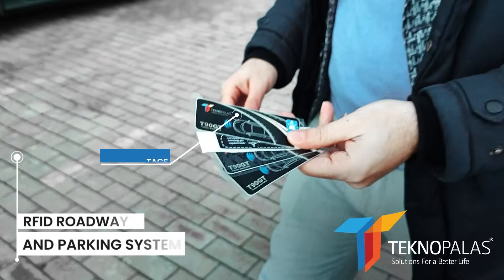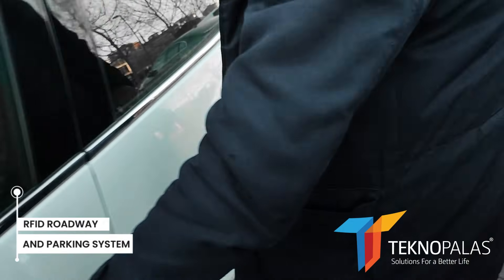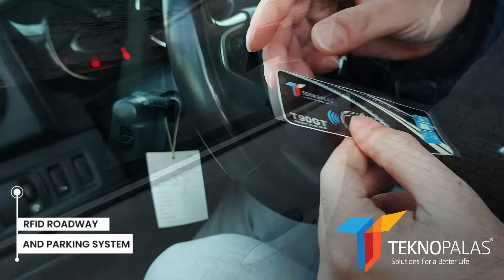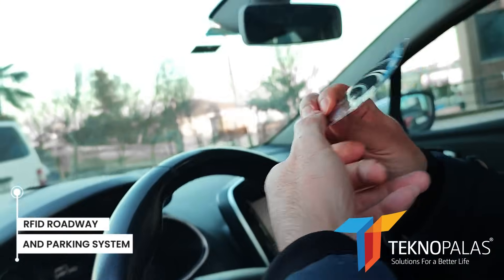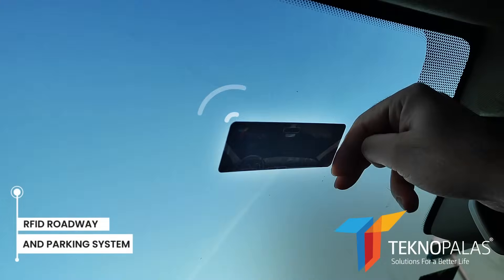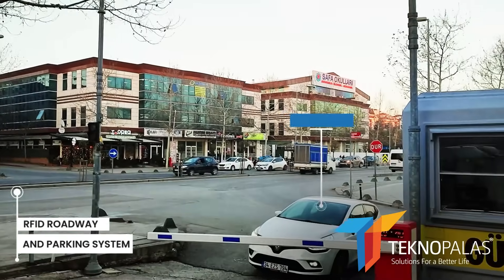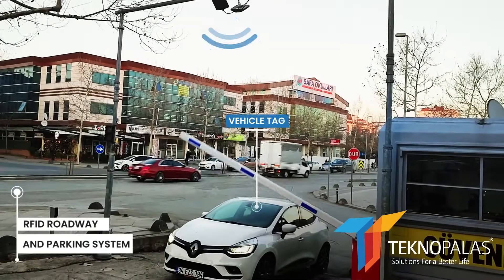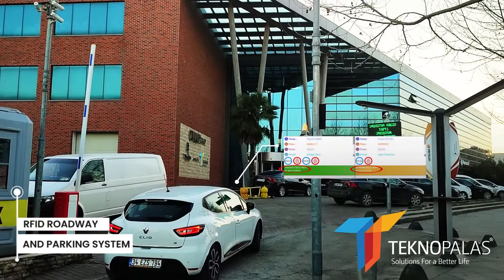RFID Roadway and Parking System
Parking lots use RFID tags to track vehicles entering and exiting parking lots.  RFID vehicle tags are affixed to vehicle windshields to control vehicle entry and exit in parking lots and highways. RFID tags are read by rfid antenna when the vehicle enters the parking lot. The time the vehicle enters the parking lot and the exit time of the vehicle is recorded when the vehicle leaves the parking lot. In this way, the parking lot operator knows how long the vehicle has been in the parking lot and can calculate the fees accurately. In addition, RFID tags can help locate lost vehicles in parking lots. RFID tags are widely used in highways and electronic toll collection systems. This system also monitors and collects tolls for vehicles entering and exiting the highway. When entering the highway, the RFID tag of the vehicle is read and the license plate number of the vehicle and the toll time are recorded. Thanks to this system, vehicle traffic can move faster and more efficiently.